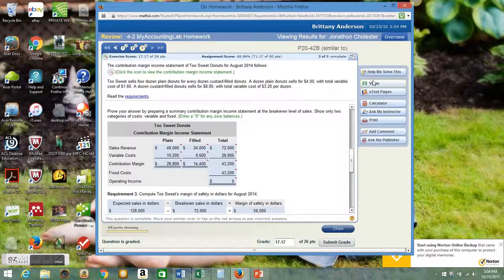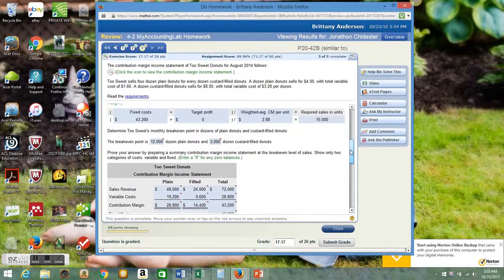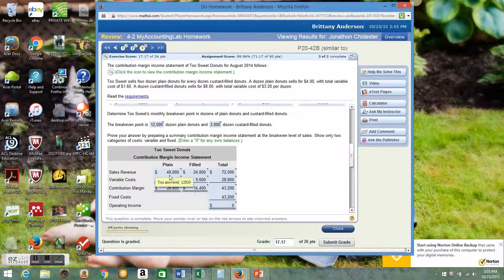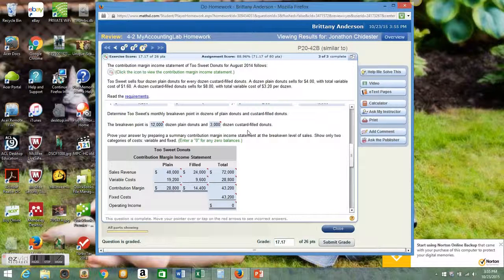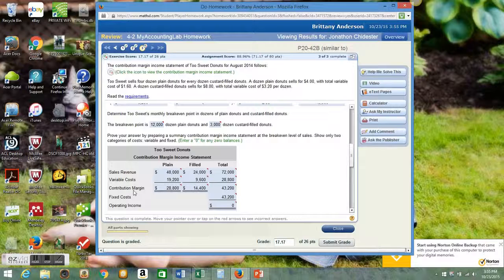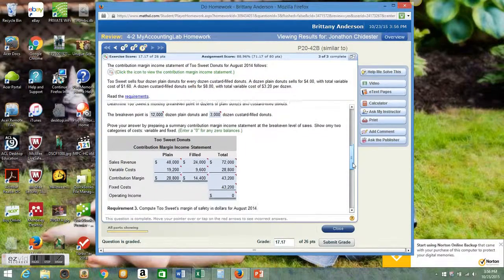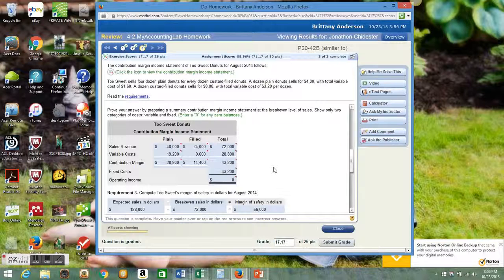Contribution Margin IS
CM IS